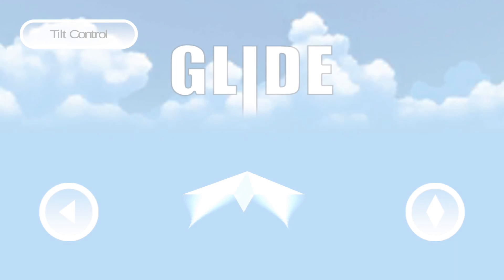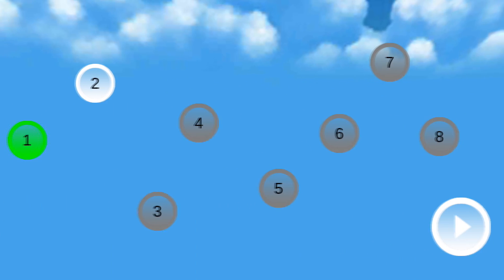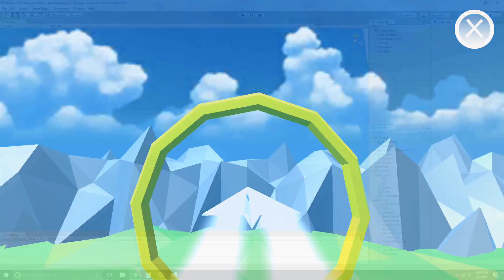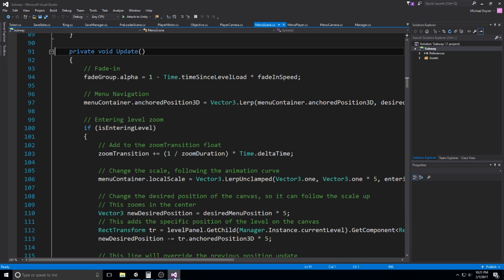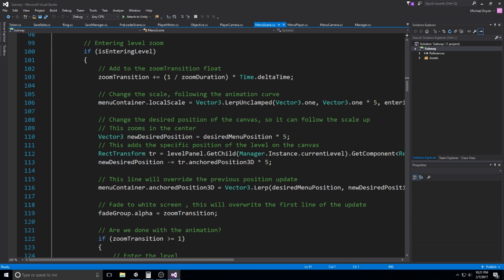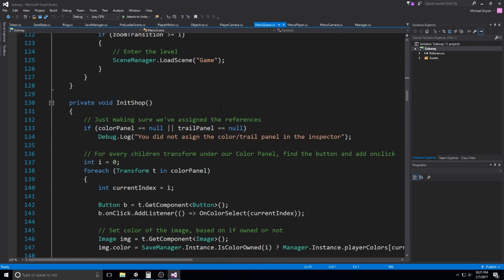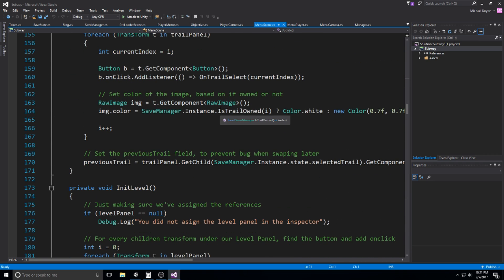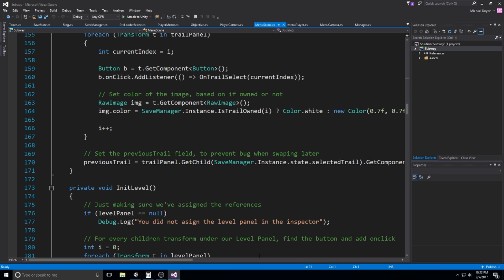Unity Mobile Game - Introduction - 0 - Android & iOS [C#][Tutorial]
Welcome to the Glide game tutorial, this will take you through the making of the glide game, which you can play here :

More content!